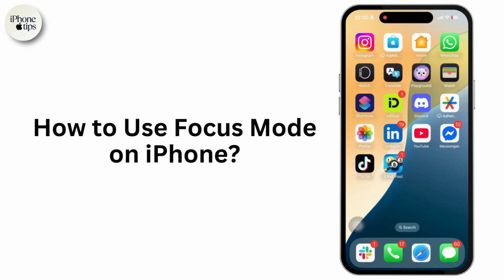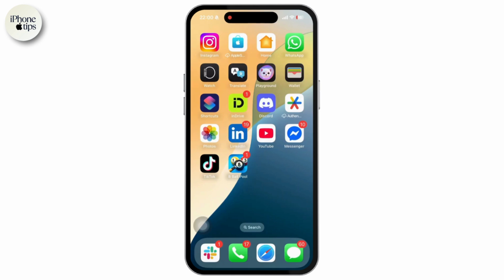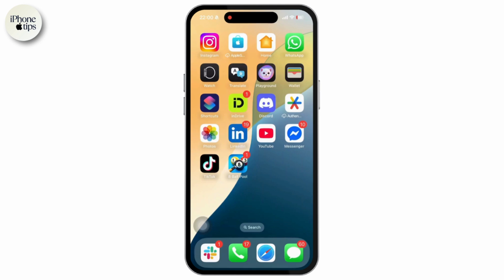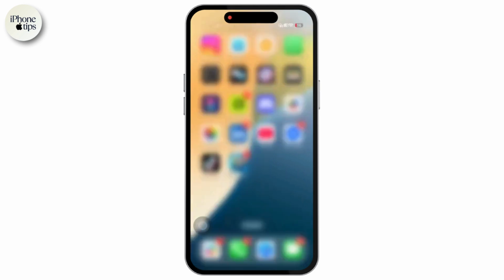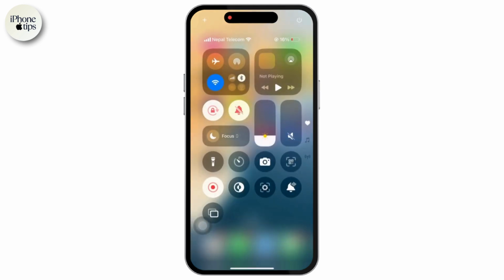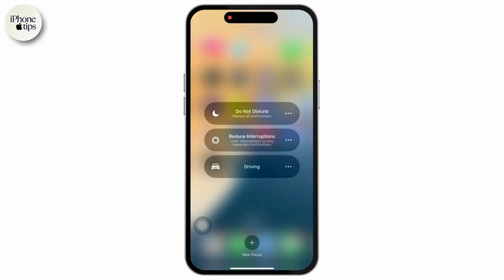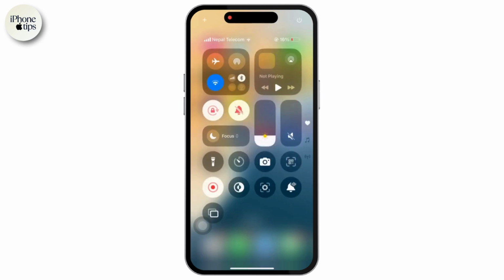How to Use Focus Mode on iPhone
In this video you will learn about How to Use Focus Mode on iPhone.

How to Use Focus Mode on iPhone (2025)! Want to learn how to use Focus Mode on your iPhone to minimize distractions and boost your productivity? This video will guide you through the simple steps to enable and customize Focus Mode quickly and easily. Whether you're asking, "How do I set up Focus Mode on iPhone?" or need help managing notifications and modes, this tutorial has you covered. Learn how to tailor Focus settings to fit your lifestyle and stay focused throughout your day. Watch now to see how you can use Focus Mode on iPhone today!

Timestamps:

00:00 How to Use Focus Mode on iPhone
00:10 How Do I Set Up Focus Mode on iPhone?